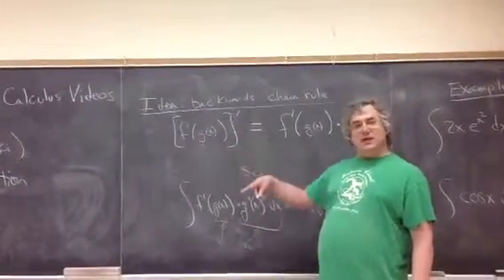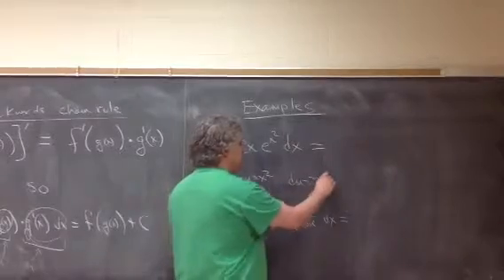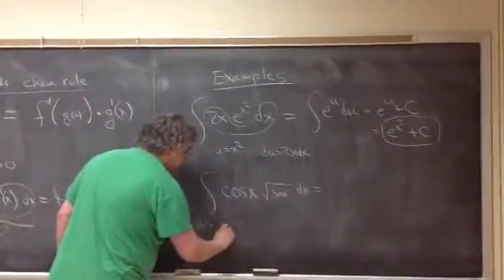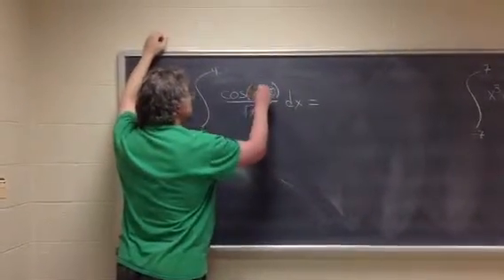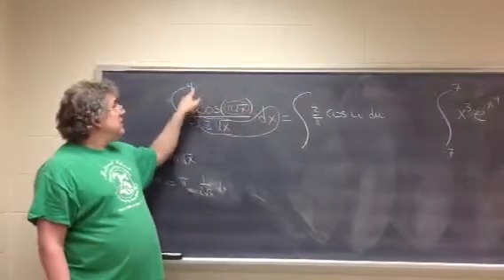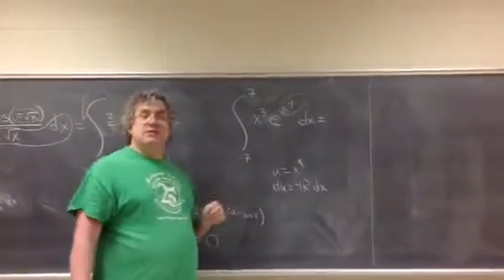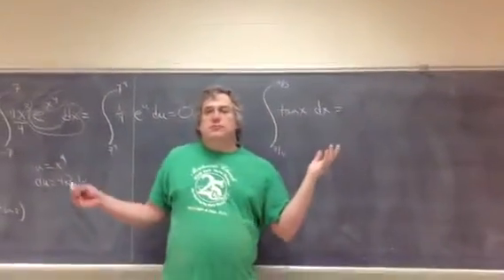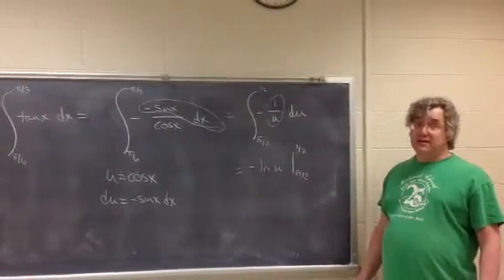Calculus 5.6 (Doctor Jed)